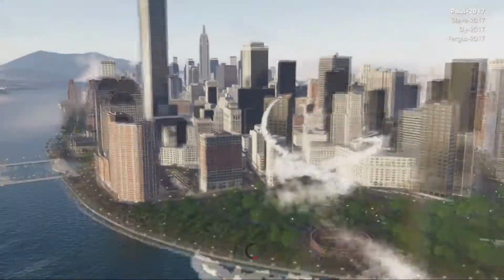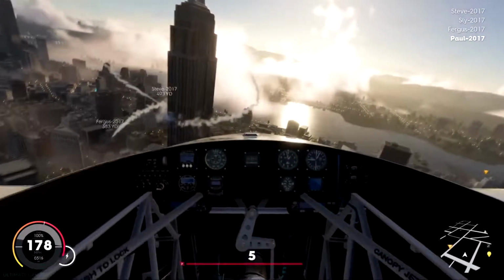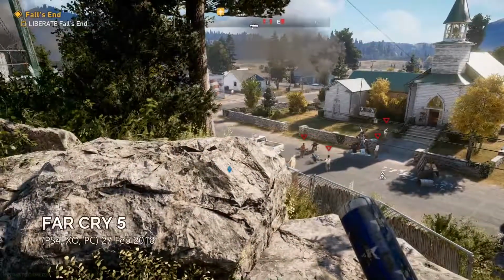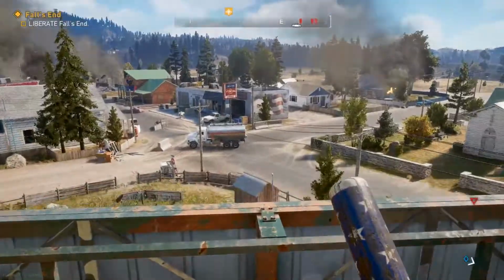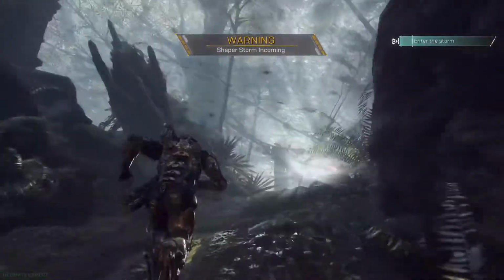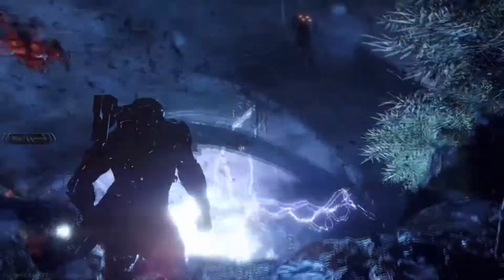Top 15 New Biggest mind blowing Open World Games in 2017 & 2018 and Beyond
In this video, we take a look at the Top 15 Best Upcoming Open World Games in 2017 and 2018. Some of These game also Cover the Upcoming Ultra Realistic Games in 2017 and Beyond. Which of these you want to play?

Copy right law:I am not an original This Top upcoming games Holder Please all Efforts go to their Owners :}

01 - The Crew 2 (PS4, XO, PC) - Early 2018
02 - Shadow of the Colossus - (PS4) 2018
03 - Far Cry 5 - 27 Feb 2018
04 - Days Gone - (PS4) 2018
05 - State of Decay 2 - (XO, PC) Spring 2018
06 - Beyond Good and Evil 2 - TAB
07 - Shadow of War - 10 Oct 2017
08 - Sea of Thieves - (XO, PC) Early 2018
09 - ANTHEM - 2018
10 - Fortnite - 25 July 2017
11 - Skull and Bones - Fall 2018
12 - Monster Hunter World - Early 2018
13 - ELEX - 17 Oct 2017
14 - Assassin's Creed Origins - 27 Oct 2017
15 - Spiderman - (PS4) 2018